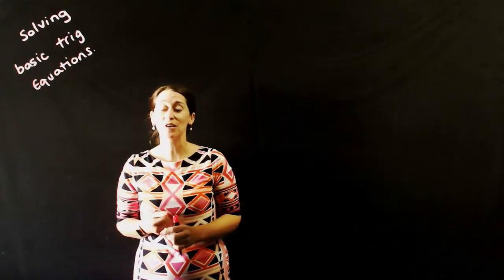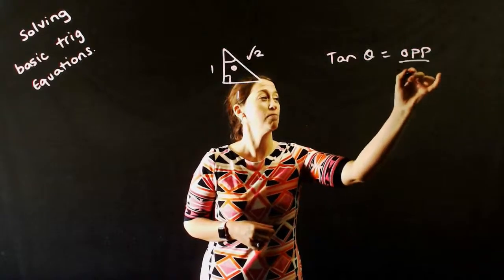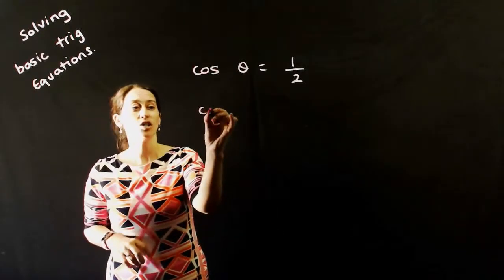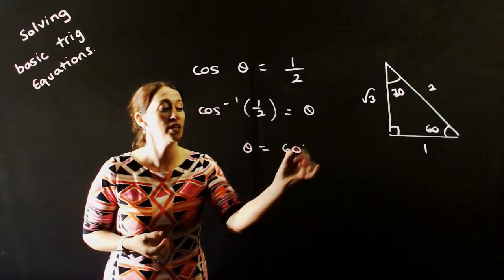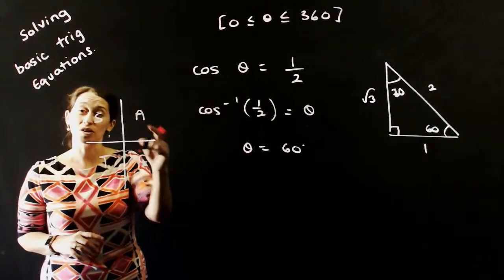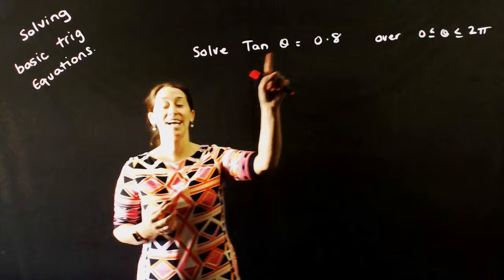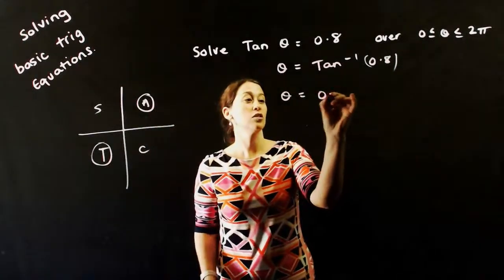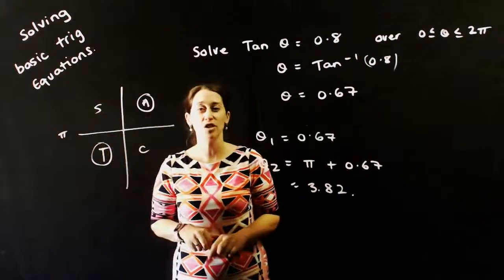solving basic trig equations